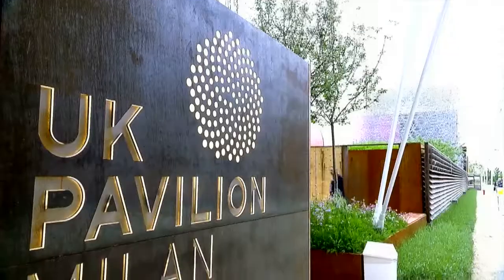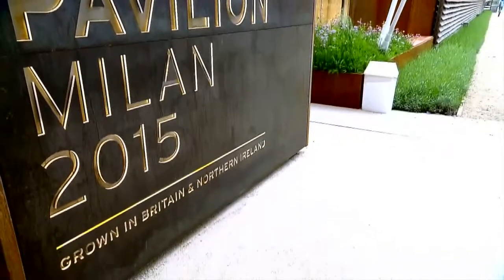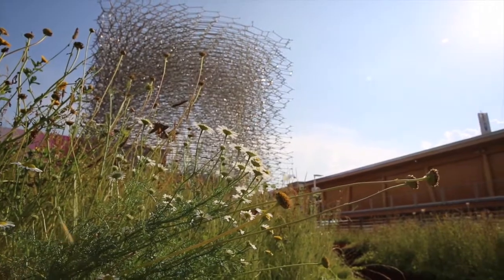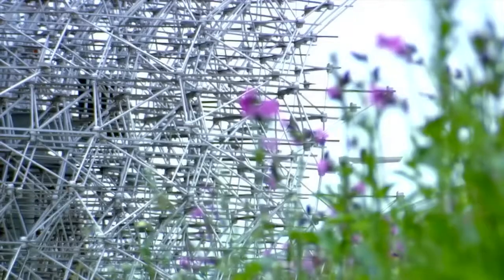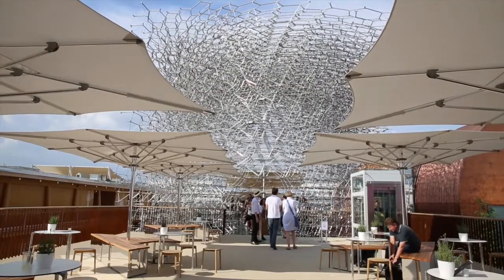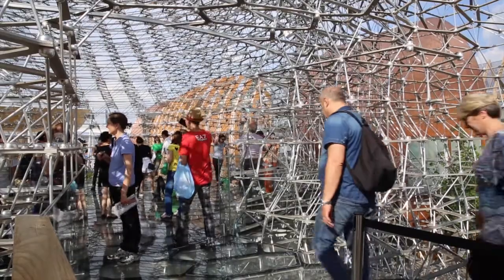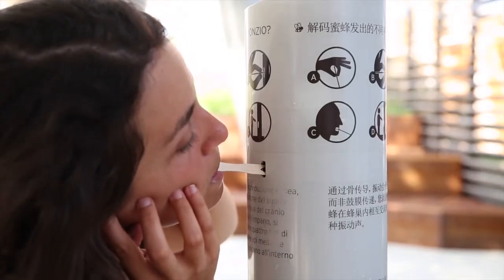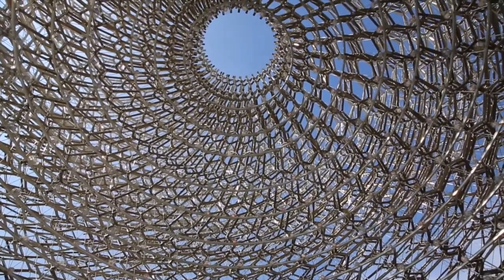One Big Bee Hive for UK Pavilion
Video presentation and explanation of the Pavilion of the United Kingdom, with an interview with Sarah Everett, director of the UK pavilion.